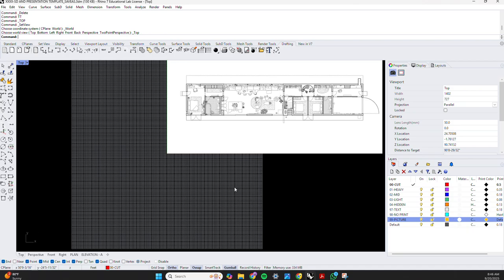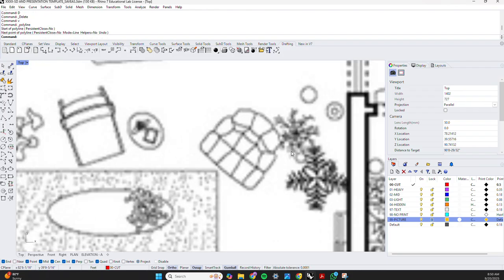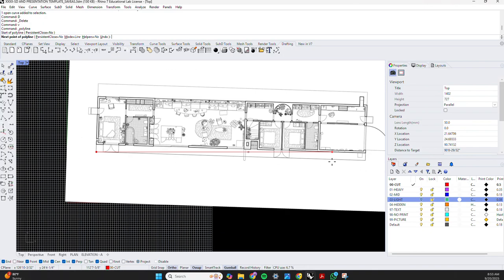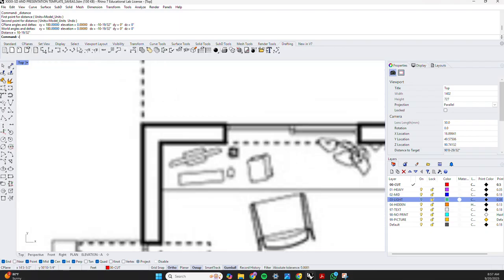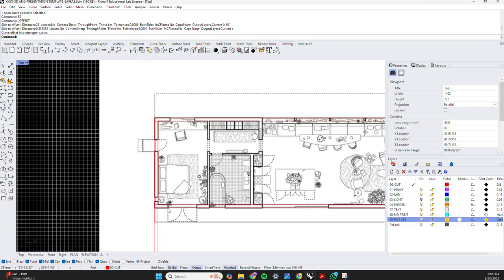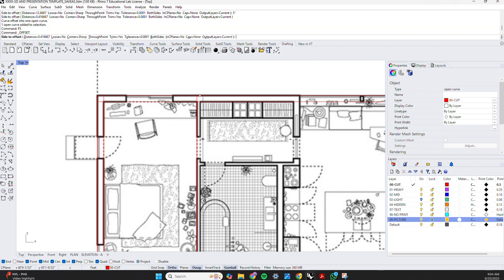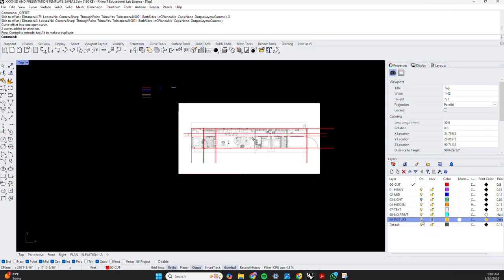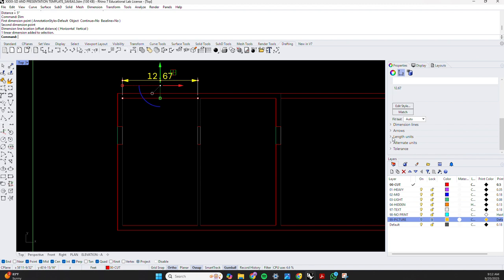Rhino Ortho mode and how to draw with precision